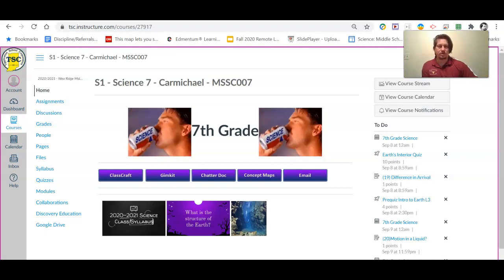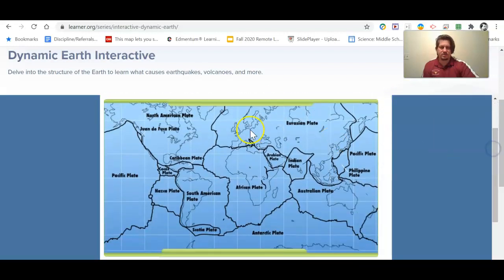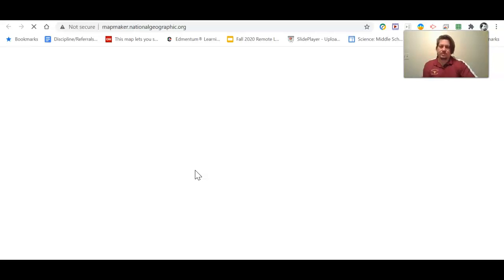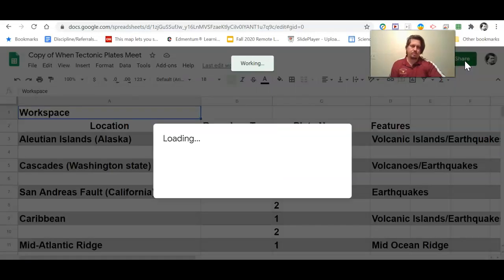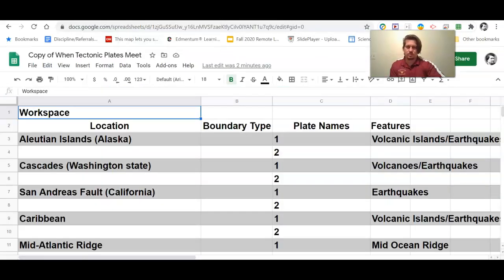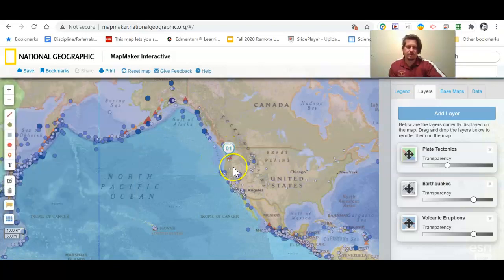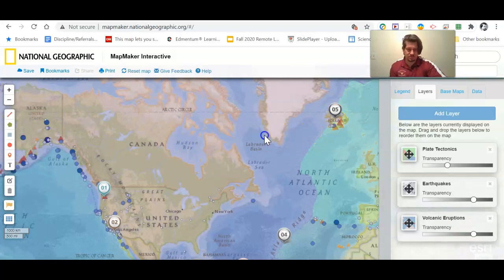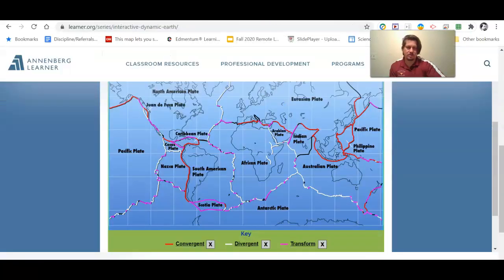7th Grade Remote Learning 9/21